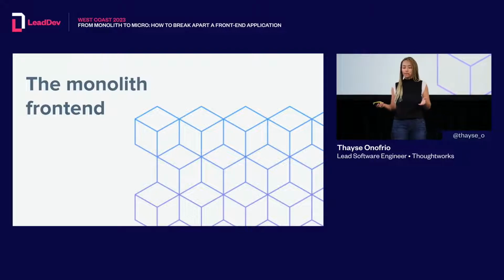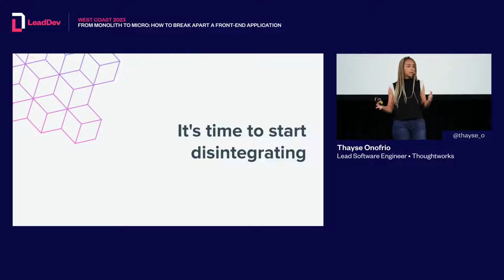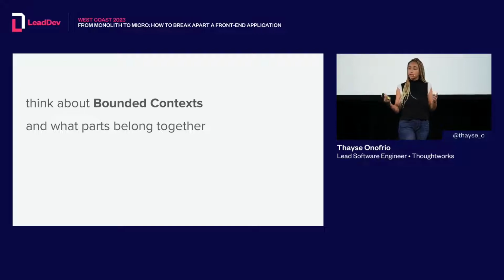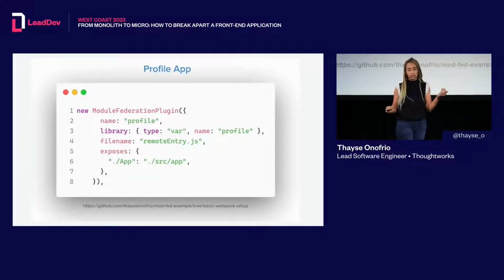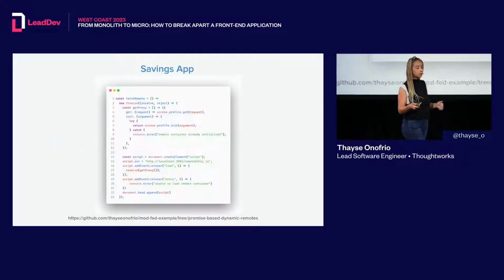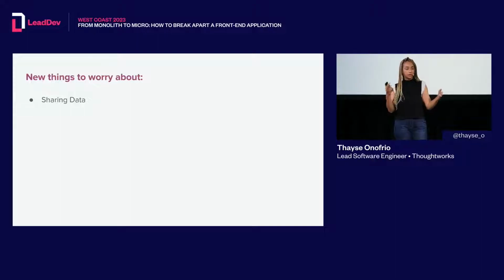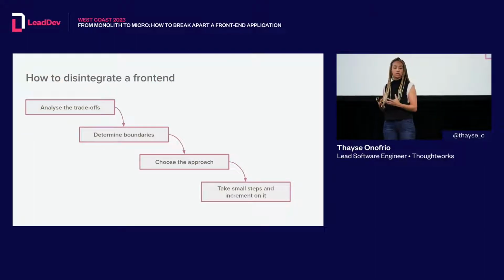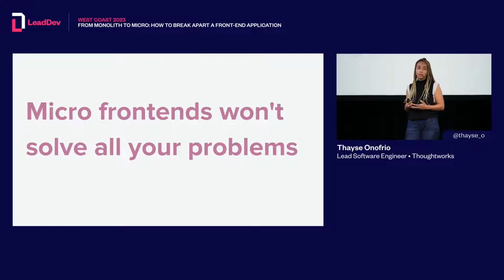Thayse Onofrio at LeadDev West Coast 2023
From monolith to micro: How to break apart a front-end application

A front-end application in a complex domain can quickly become messy.

The more an application grows, the more teams are needed to support different functionalities. This growth can become unmanageable if the right infrastructures aren’t in place.

Challenges in communication, conflicts in code, busy pipelines, and interdependency for releases are common hurdles when dealing with a front-end monolith.

Micro frontends, architecture that allows isolated applications to be maintained and deployed independently from one another, have become increasingly popular as an alternative to deal with these issues. But how do you get from a monolithic frontend to micro frontends?

In this talk, we'll go through the steps to split a front-end application. We'll discuss techniques to disintegrate the code and how to do that safely without impacting the production environment.

You will leave this talk with knowledge on:

What a micro front-end consists of
How to approach splitting monolithic structures into microstructures
Tips for how to safely split apart monolithic architectures